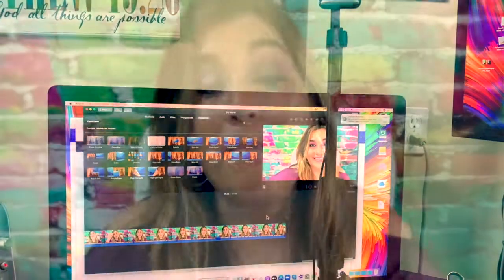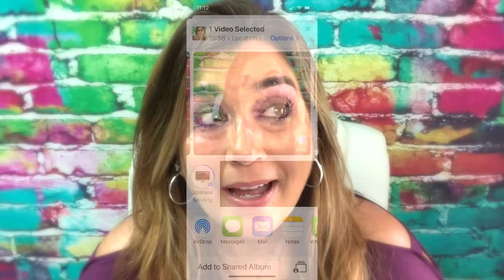3 BEST 'Affiliate Marketing Beginner Friendly' Video Softwares I use to Edit My Youtube Videos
★BUILDERALL LINKS:★

★FREE LEAD GENERATION TRAINING RESOURCES:

1. How To Get FREE Social Media Leads on Facebook

2. Create your FIRST Manychat Campaign on Facebook

3. How to Generate a Stream of FREE FB Leads with FB Lives!

★ Thrive Themes - Wordpress Lead Converting Theme ★